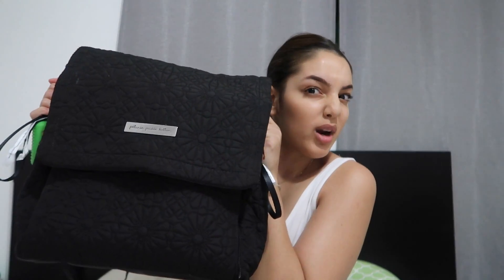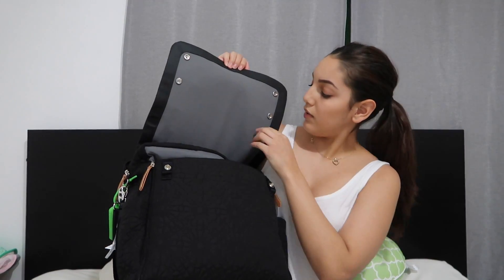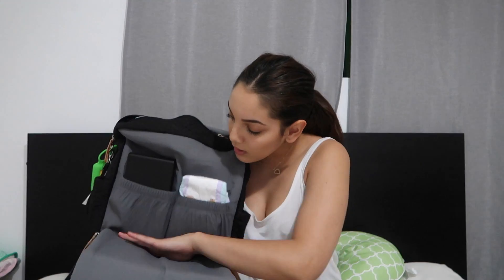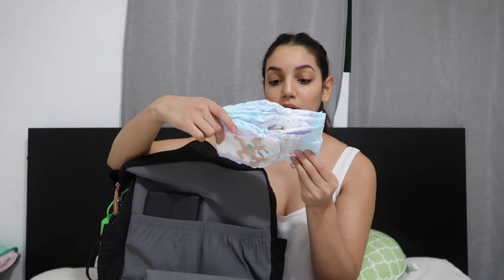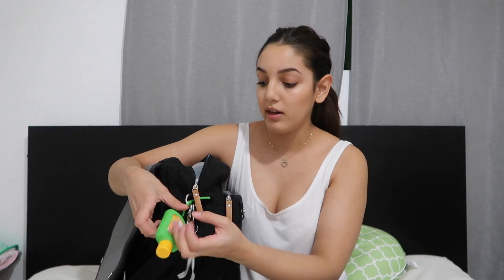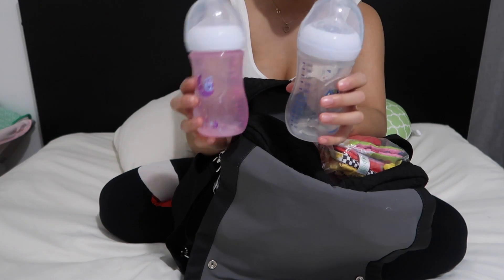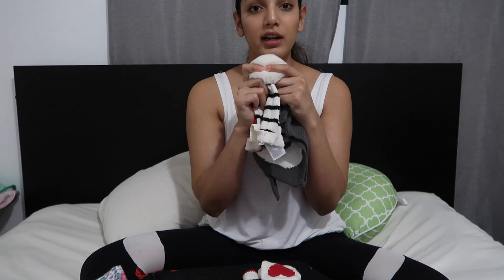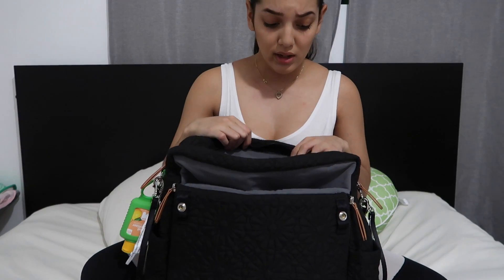PETUNIA PICKLE BOTTOM BACKPACK REVIEW/WHAT'S IN MY DIAPER BAG UPDATE!!!!!!